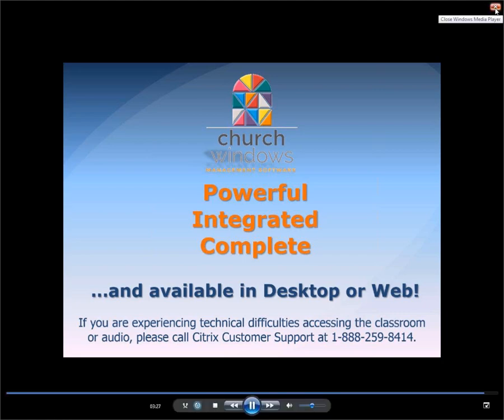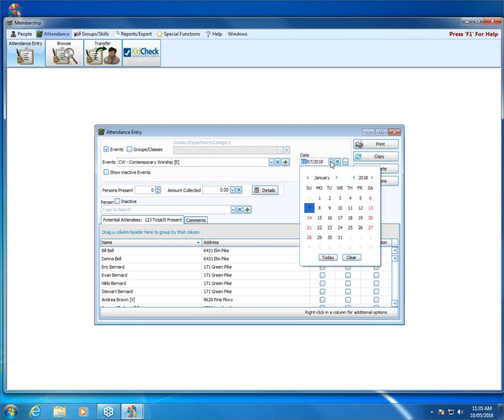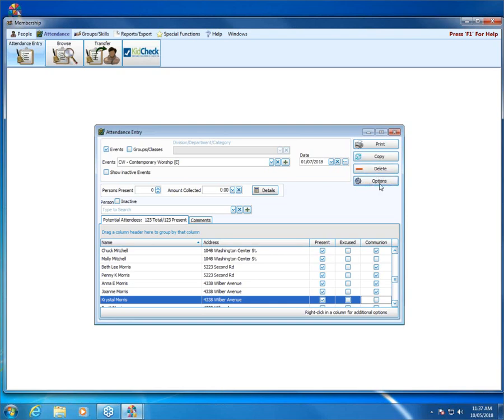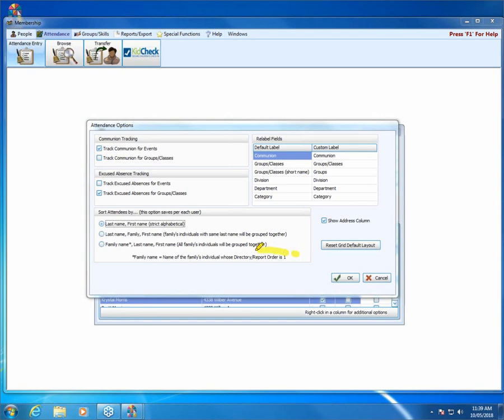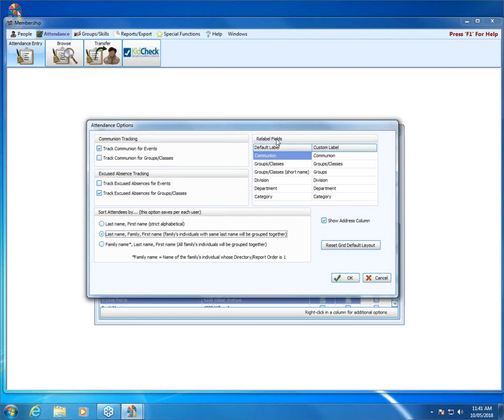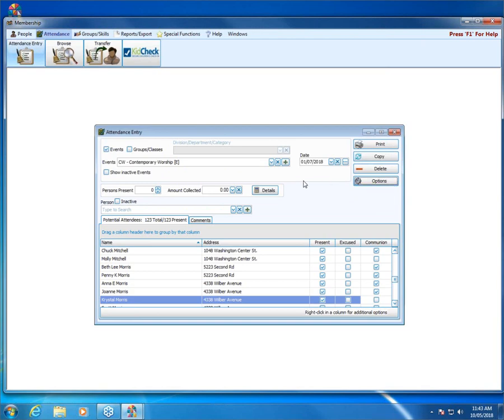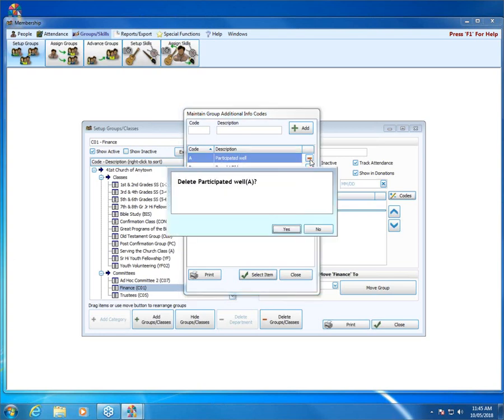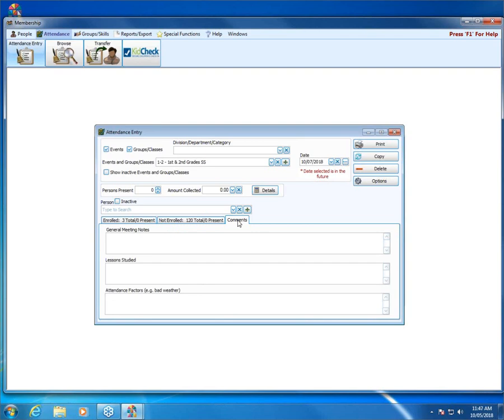Church Windows v21 - Membership: Attendance Entry Features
In this video, learn about the attendance entry features to relabeling fields, tracking communion and adding comments. 10/5/2018.